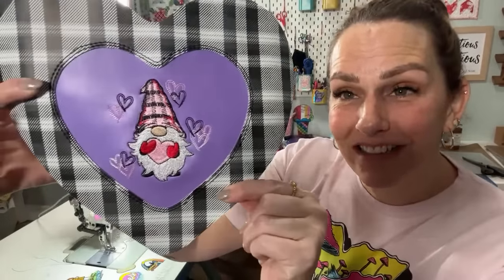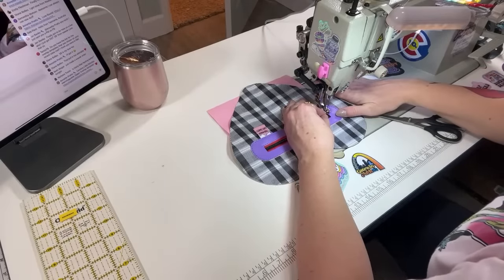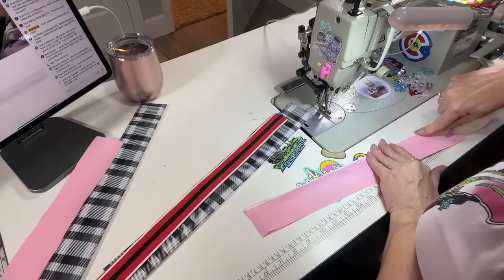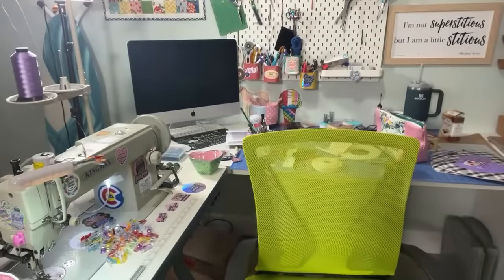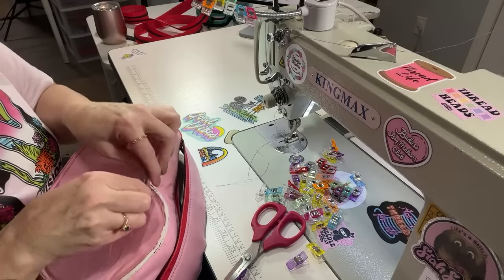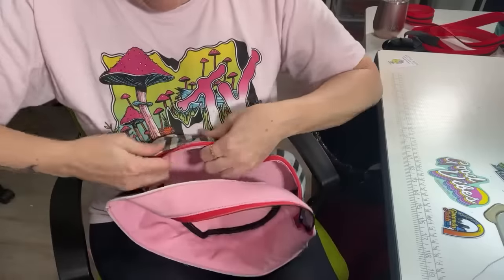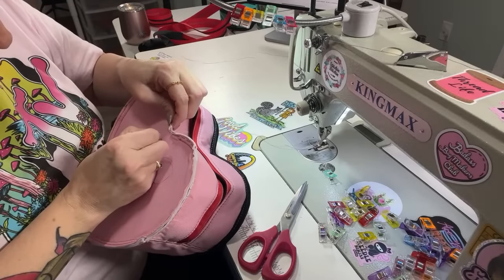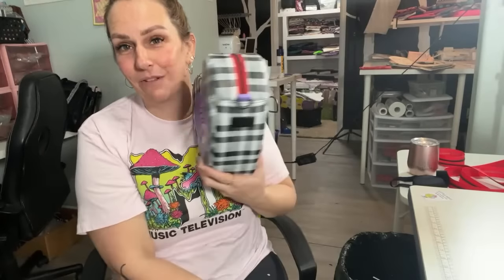No longer live : Heartbreaker Time! Pattern from KAzcona Designs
Kassiah’s Amazon List